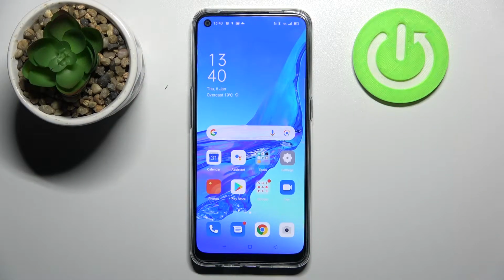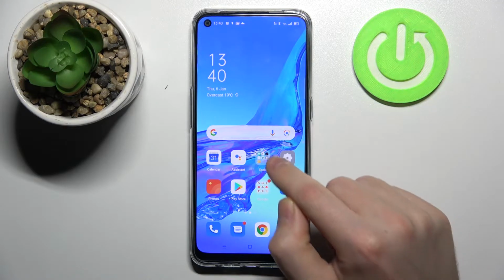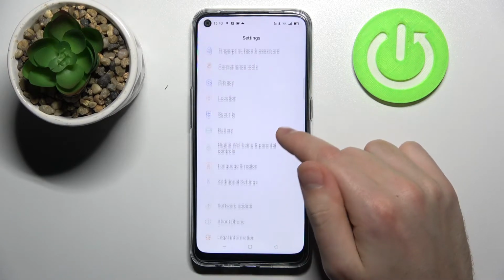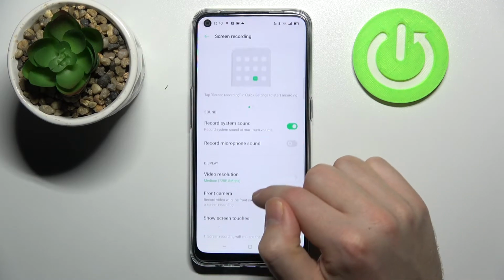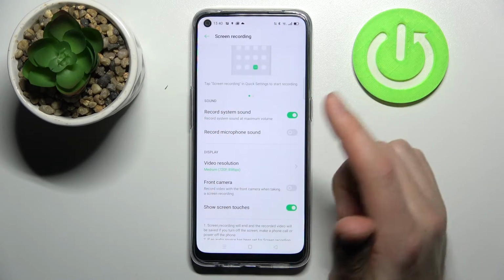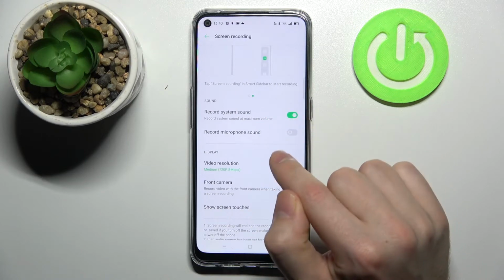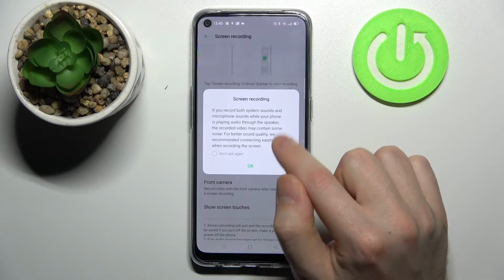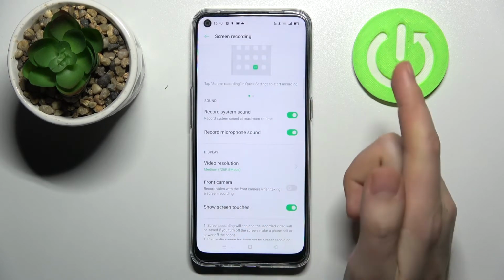Oppo A53s - How To Change Screen Recorder Sound Settings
If you wish to adjust sound settings for screen recording on Oppo A53s, this video might be essential. Simply follow our step-by-step video tutorial and learn how to locate and start managing sound options for Oppo A53s. If you found this guide useful, please visit our YouTube channel HardReset.Info. Subscribing to our channel, leaving us a like, or comment will greatly help us in making future guides for you. Cheers!

How to change sound options on screen recording for Oppo A53s ?
Can i change sound settings when screen recording on Oppo A53s ?
How to adjust screen recording sound settings on Oppo A53s ?
Where can i find screen recording sound settings on Oppo A53s ?